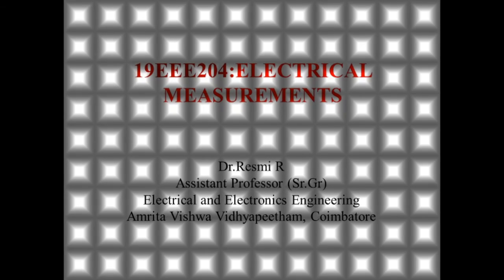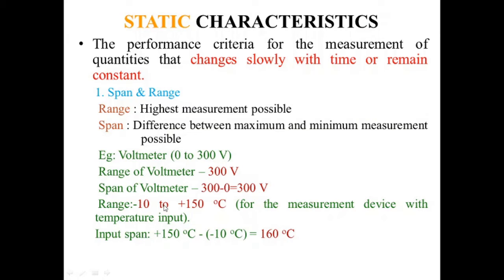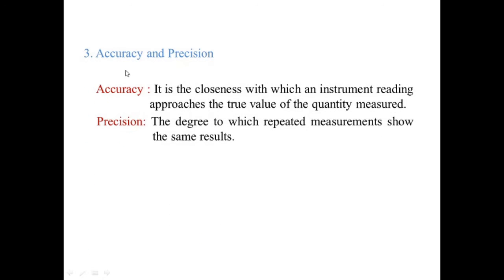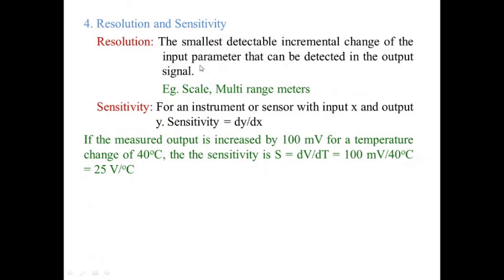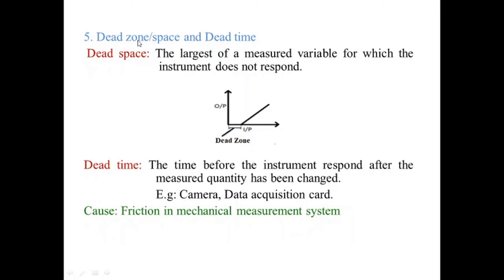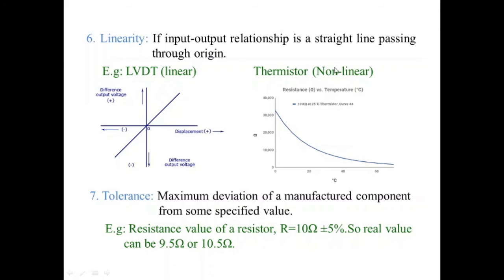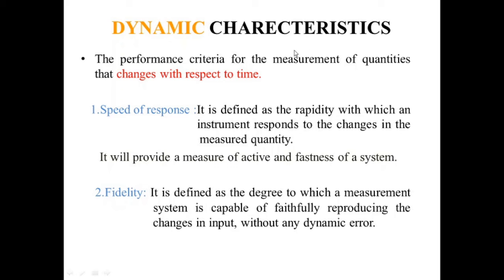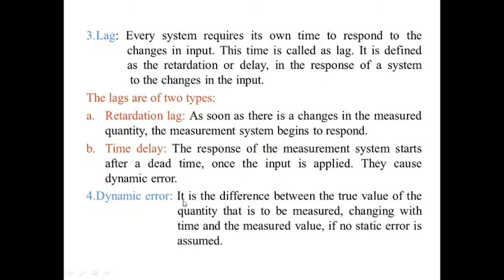CHARACTERISTICS OF MEASUREMENTS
DESCRIPTION ON DIFFERENT CHARACTERISTICS OF MEASUREMENTS